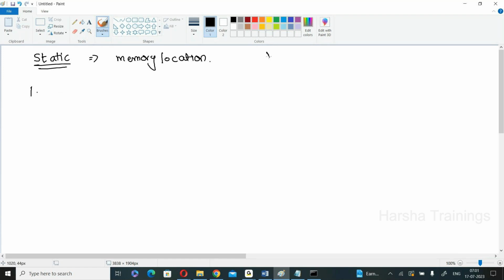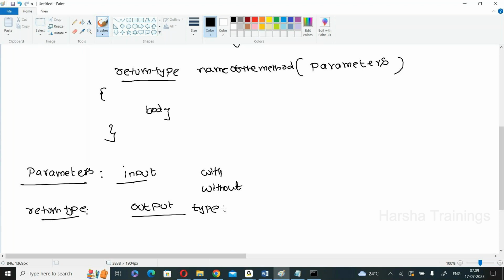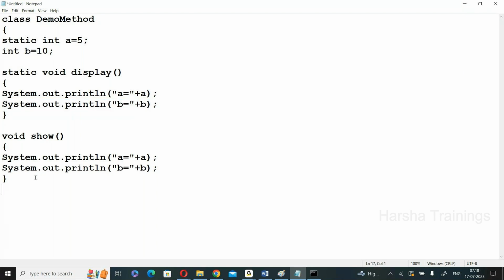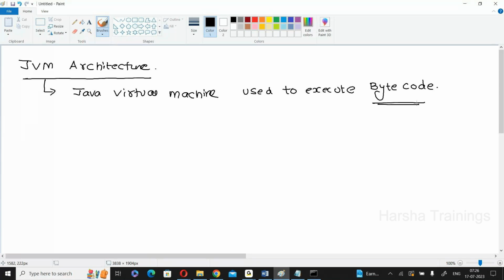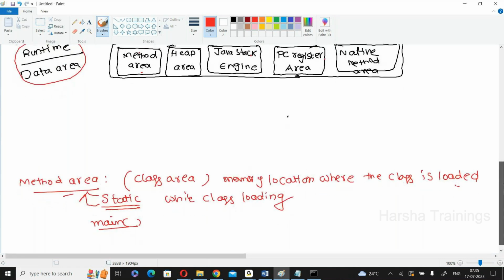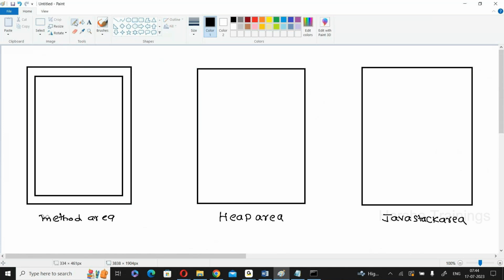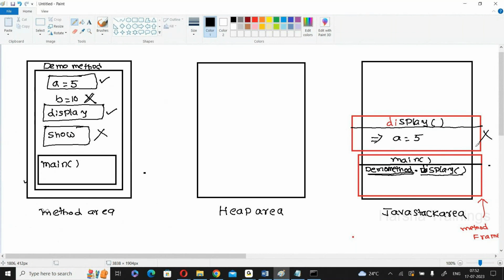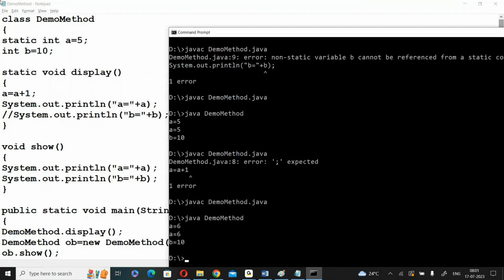Java Class 02 | Methods in Java | Java Tutorial for Beginners | Java Programming | Harsha Trainings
Hello All! In this video, we have discussed about Java Class 02 | Methods in Java | Java Tutorial for Beginners | Java Programming | Harsha Trainings

Regards,
Harsha Trainings,
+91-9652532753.